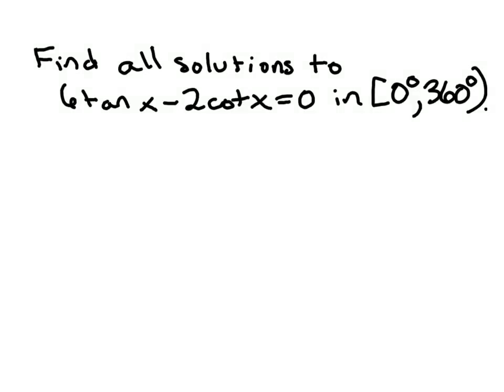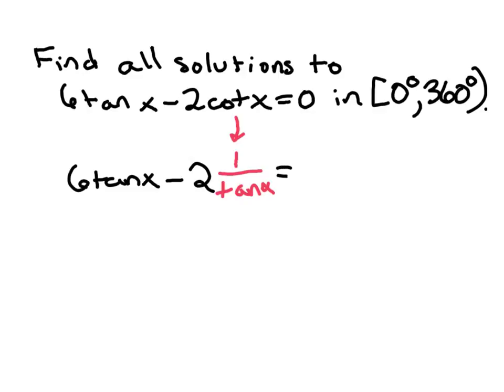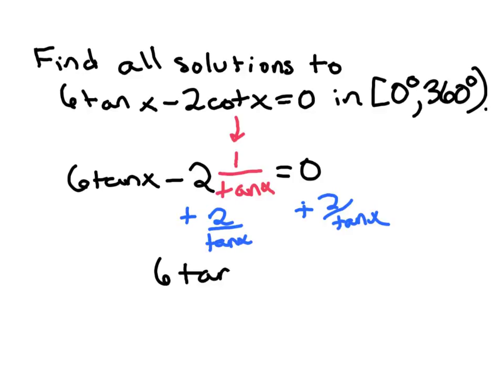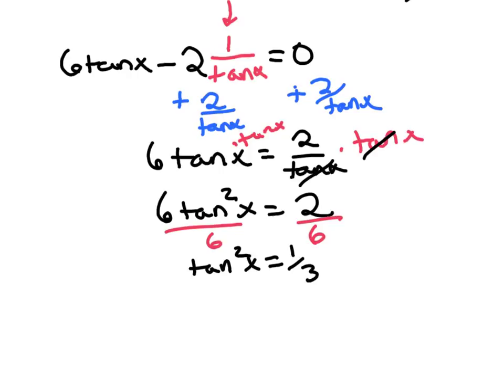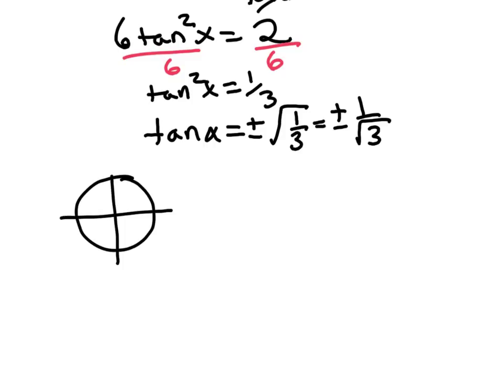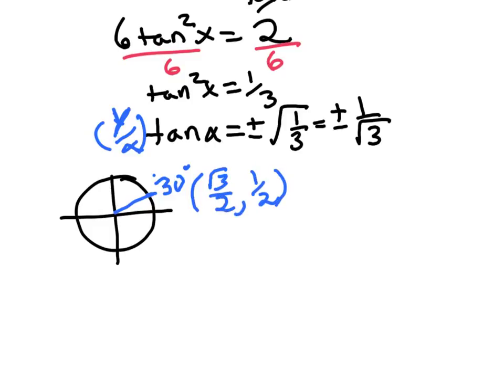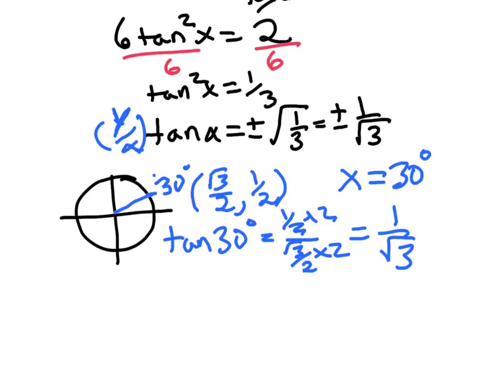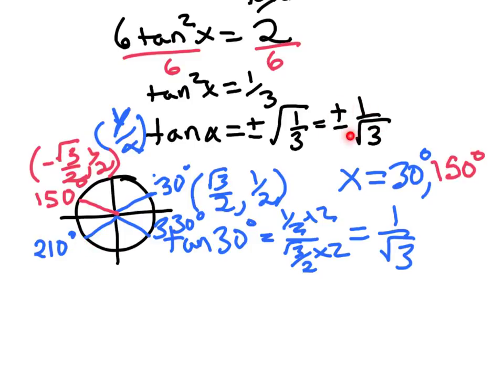Solving a trigonometric equation